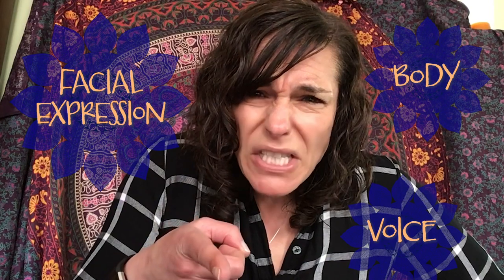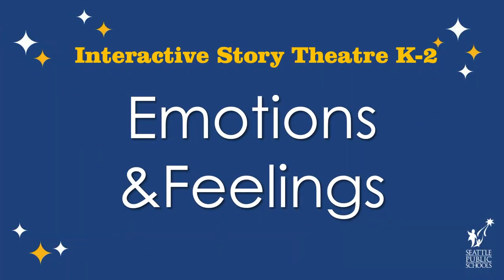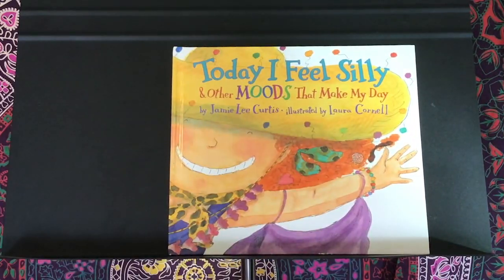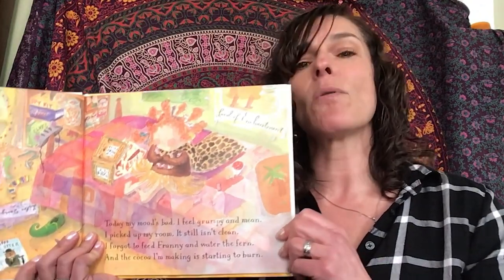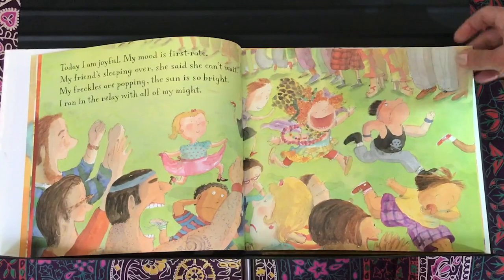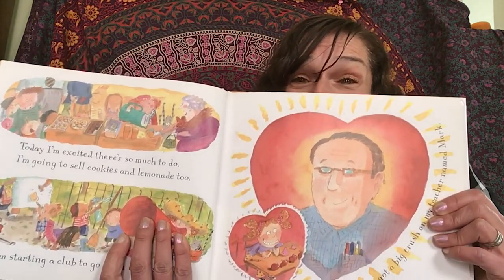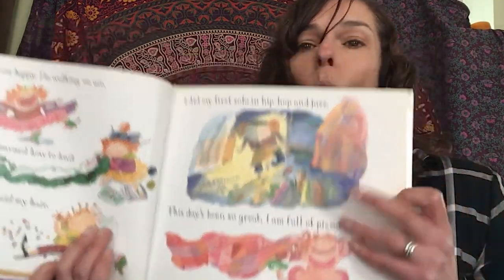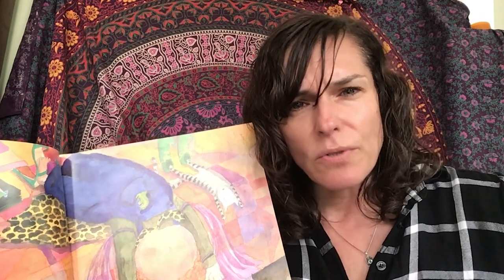Theatre, Grades K-2, 3/27 - Interactive Story Theatre